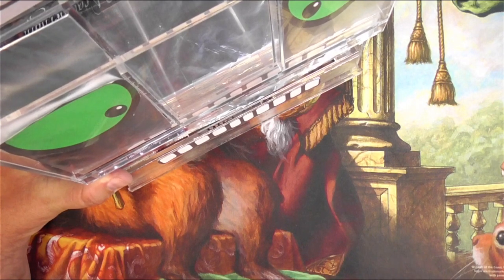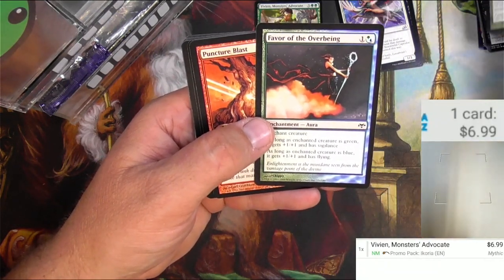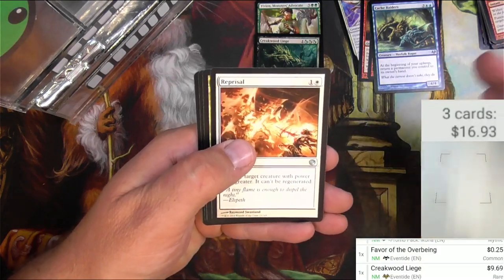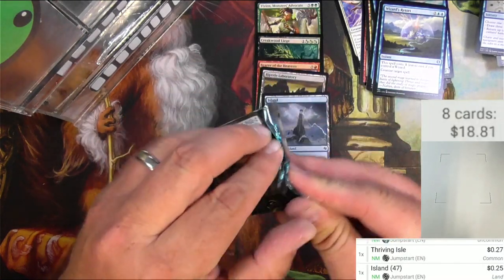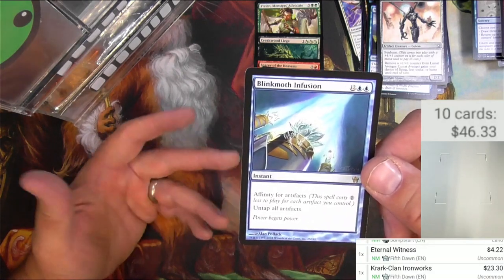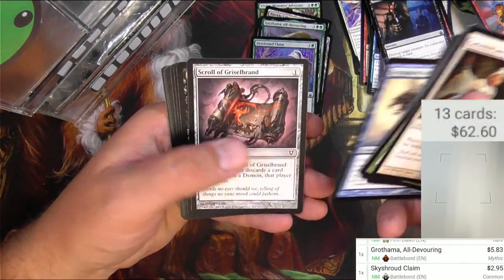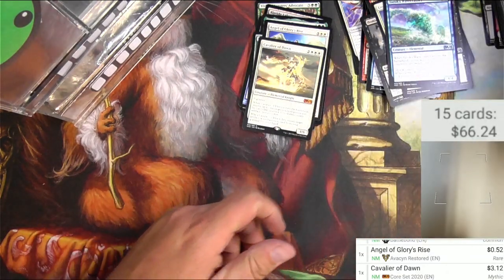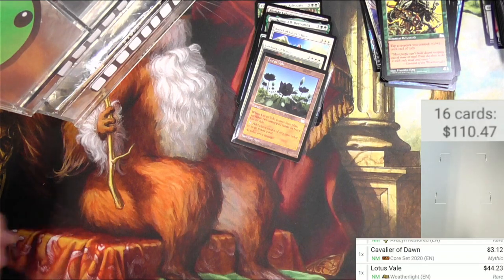Even more MTG Packs - Packbot 3000 dispenses the Hits! part 3